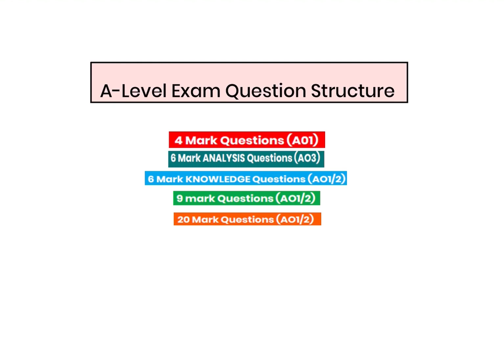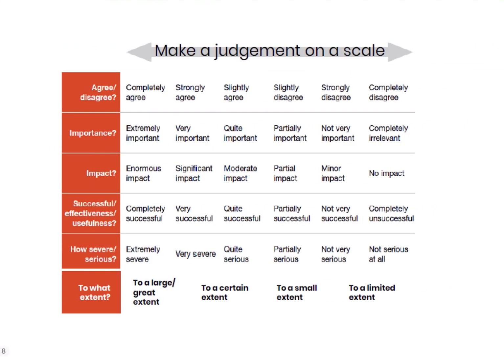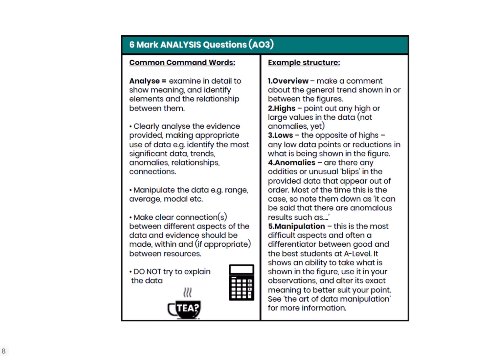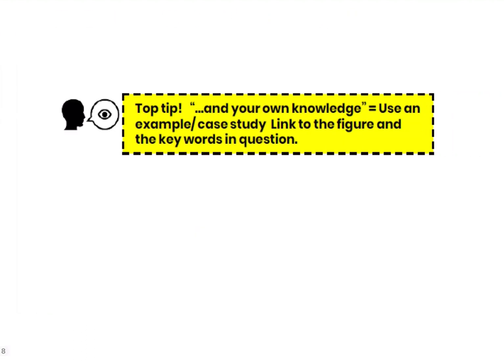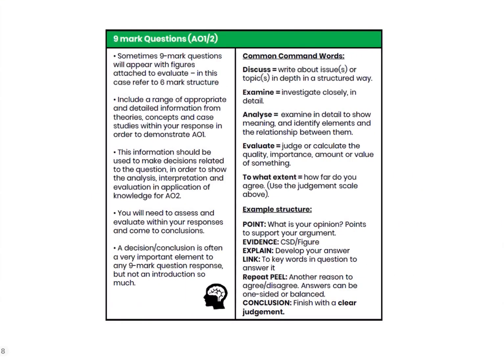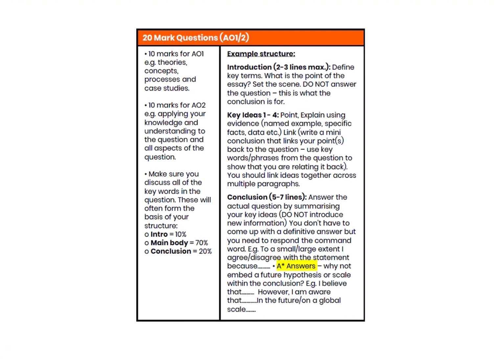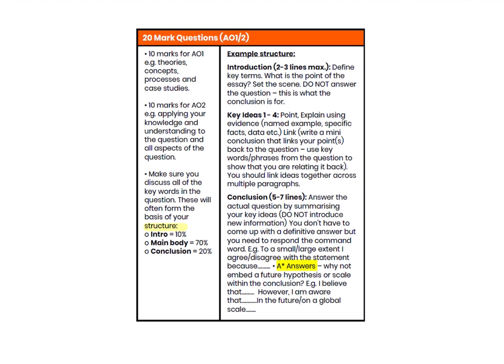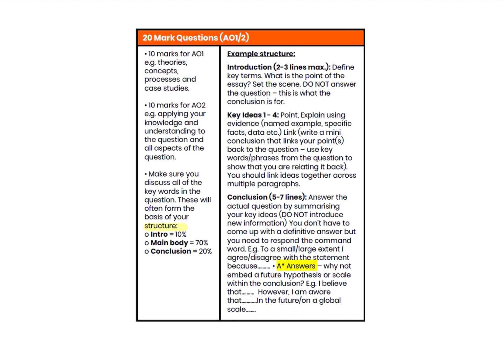A-LEVEL | EXAM QUESTION STRUCTURE | AQA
This will help you to answer all the questions in your AQA A-Level geography exams.